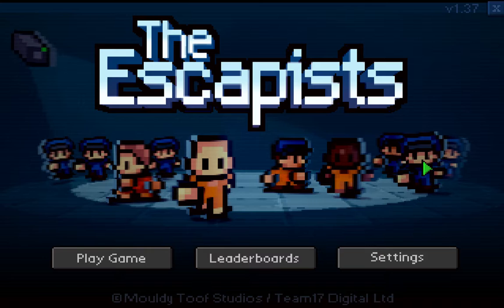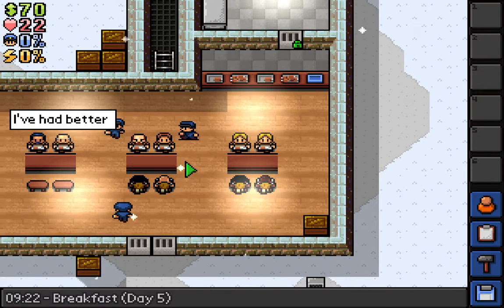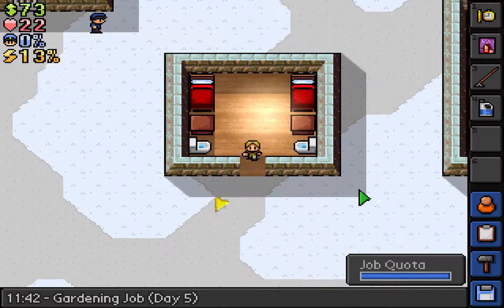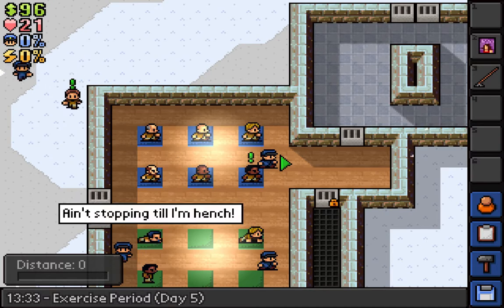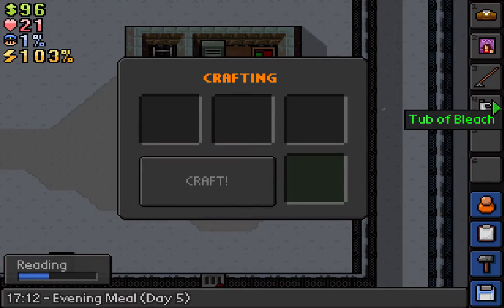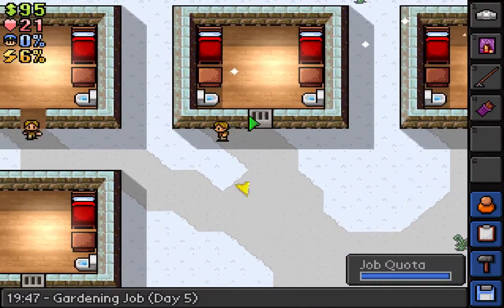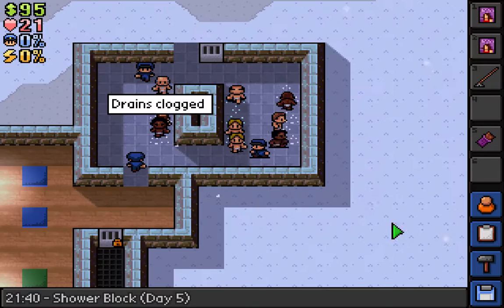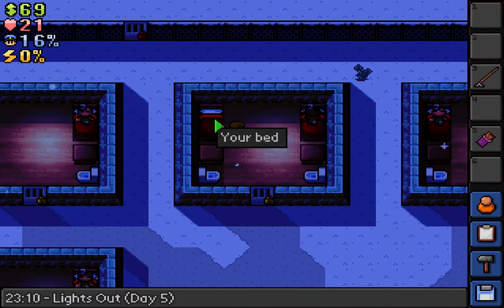The Escapists makeing some goods for the escape ep8